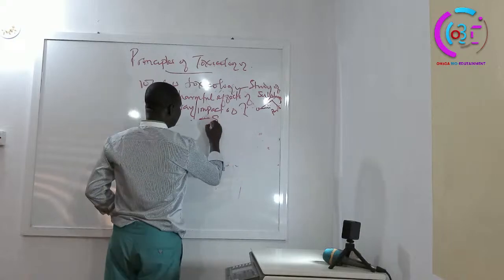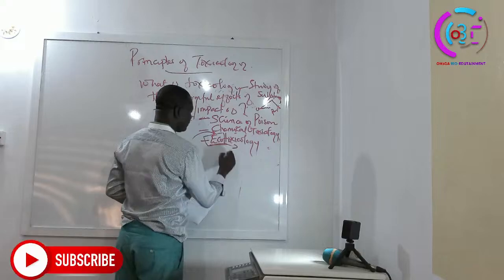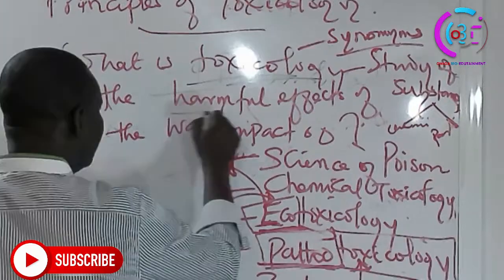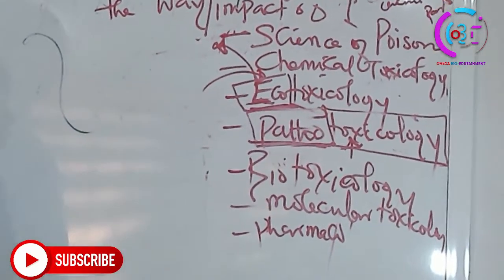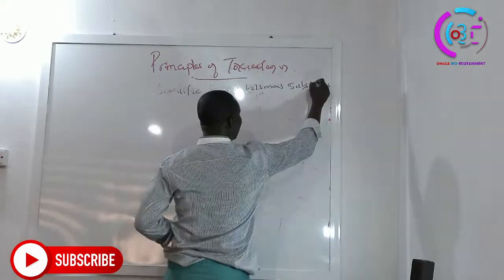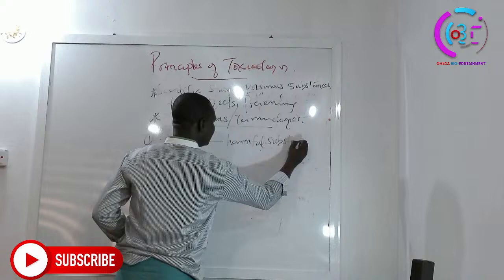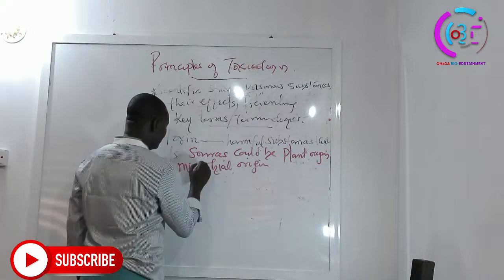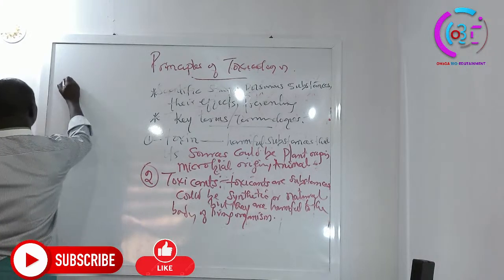Lecture 002 Principle Of Toxicology (Introduction_01)